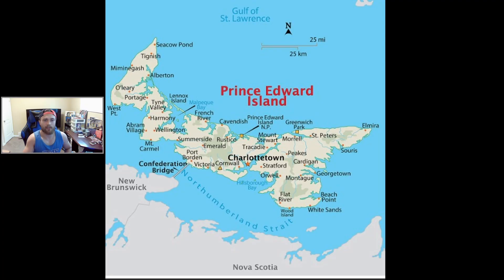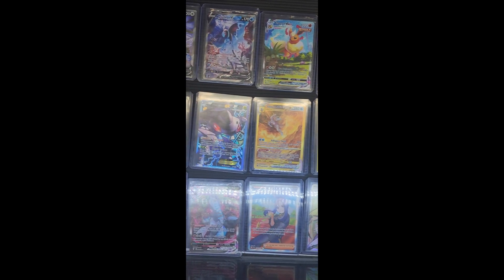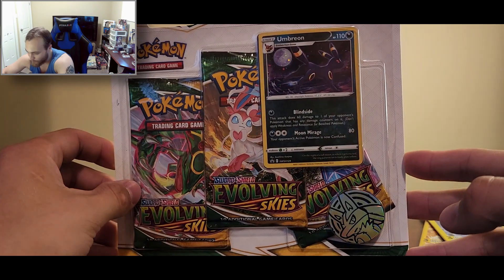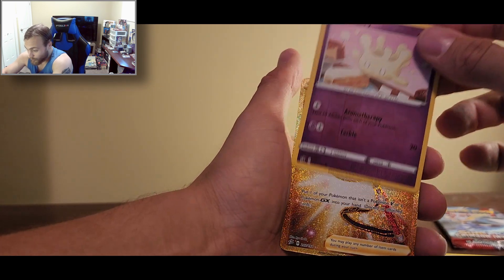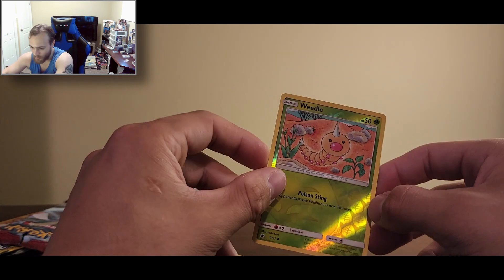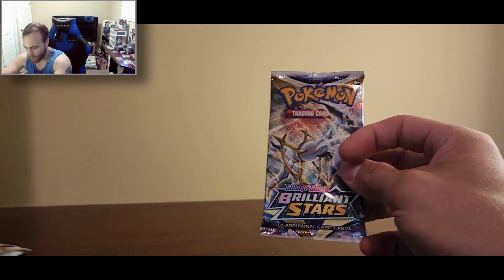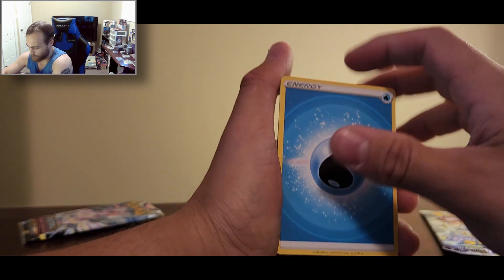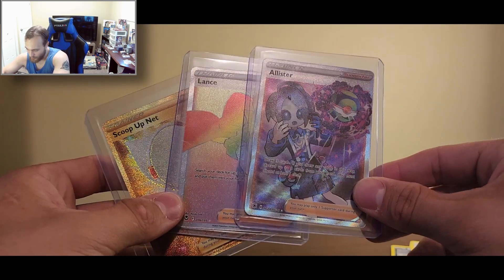I Went to a Pokemon Card Shop on Prince Edward Island!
Hey Everyone,

I wish in had brought my good camera, because the card shop videos and picture turned out terrible. My bad!
I decided i wanted to share a bit of my vacation before opening cards, so I hope you all enjoy todays video!

My giveaway announcement is coming in my next video when I reveal my graded cards!

Make sure to leave a comment on THAT SPECIFIC VIDEO if you still want to be entered. The video is titled "Is Paldea Evolved Really That Good? Check my channel for it!